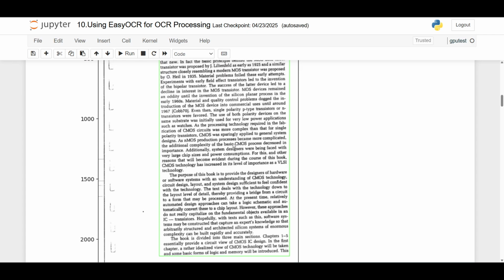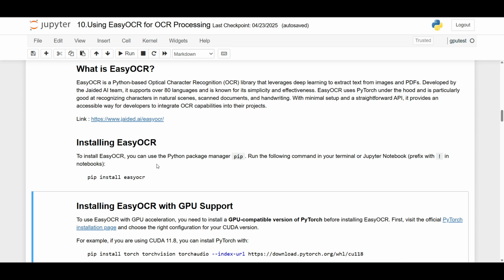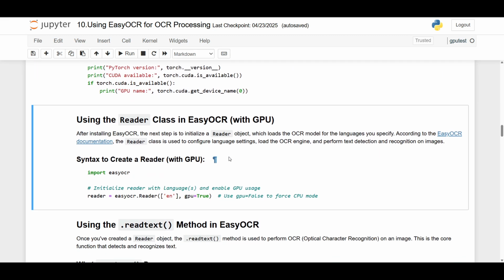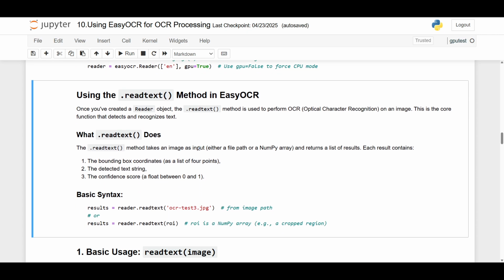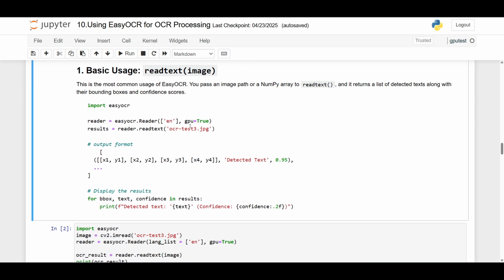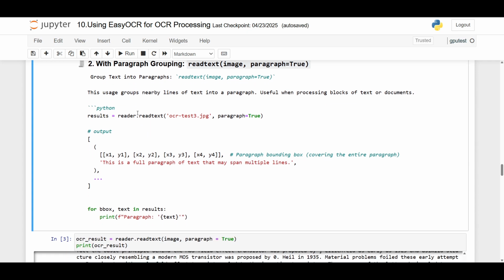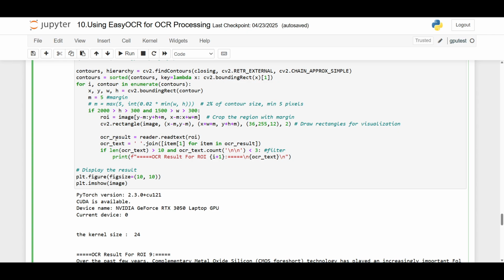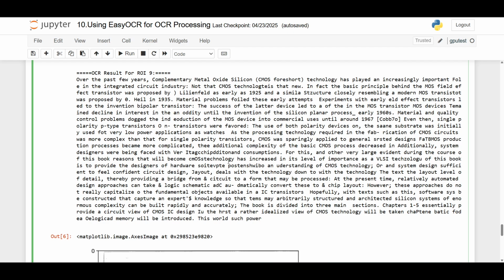10. Menggunakan EasyOCR untuk Pemrosesan OCR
Dalam video ini, kita melanjutkan dari sesi sebelumnya di mana kita memfilter area yang diminati (ROI) untuk mengekstrak blok teks dari gambar. Sekarang, kita akan mempelajari pustaka EasyOCR yang canggih untuk melakukan Pengenalan Karakter Optik (OCR) pada area yang telah diekstrak tersebut.

🔍 Apa yang Akan Anda Pelajari:
-Pengantar EasyOCR dan cara kerjanya
-Langkah-langkah instalasi EasyOCR, dengan dan tanpa dukungan GPU
-Memverifikasi instalasi PyTorch dan ketersediaan GPU
-Menggunakan kelas Reader dan metode readtext
-Berbagai cara untuk mengekstrak teks: penggunaan dasar, pengelompokan paragraf, dan output teks saja yang bersih
-Contoh akhir menggabungkan teks yang terdeteksi ke dalam paragraf, sambil mempertahankan kotak pembatas dan skor kepercayaan

⚙️ Baik Anda bekerja dengan dokumen yang dipindai, kwitansi, atau gambar berbasis teks apa pun, tutorial ini akan memberi Anda panduan praktis untuk mengintegrasikan OCR menggunakan Python dan EasyOCR.

💬 Jika Anda memiliki pertanyaan atau ingin melihat lebih banyak tutorial seperti ini, tinggalkan komentar di bawah!